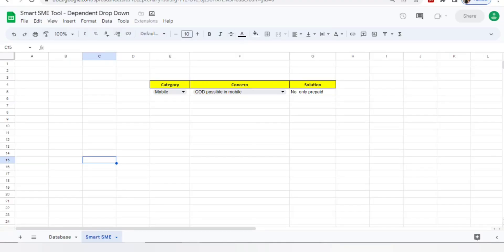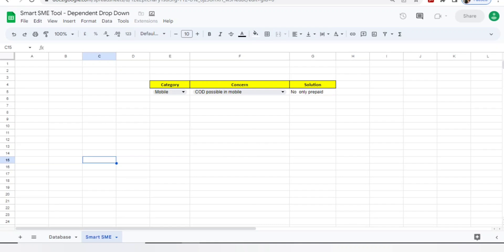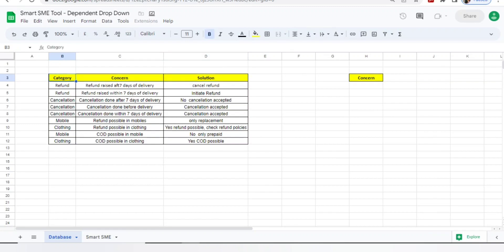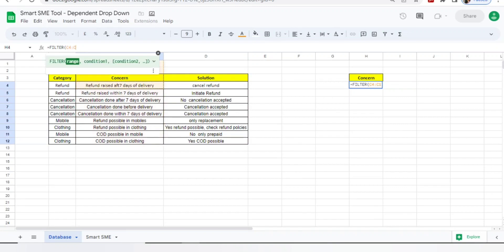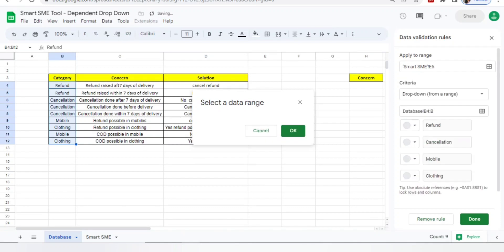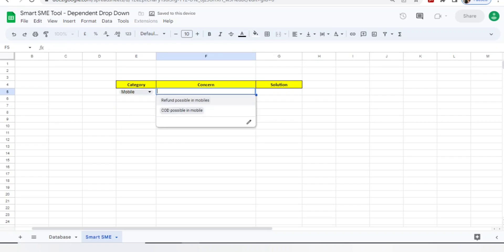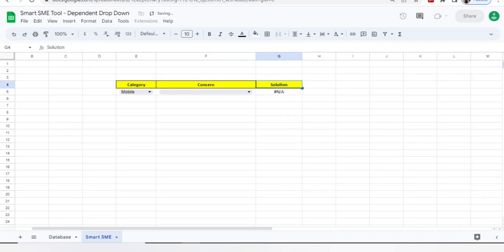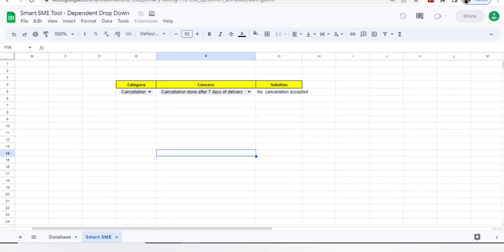Smart SME Tool using dependant drop down in google sheet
subject matter expert tool
SME tool
dependent drop down